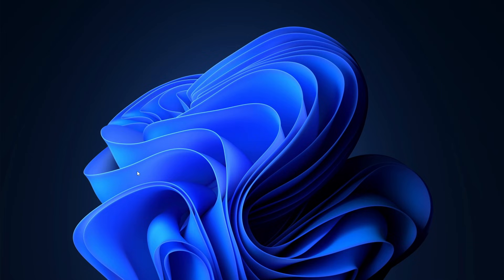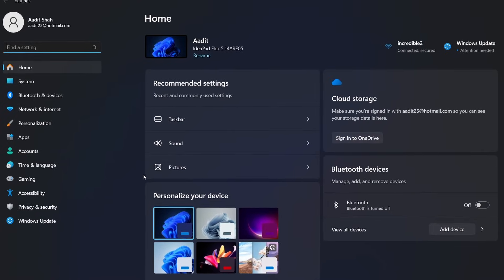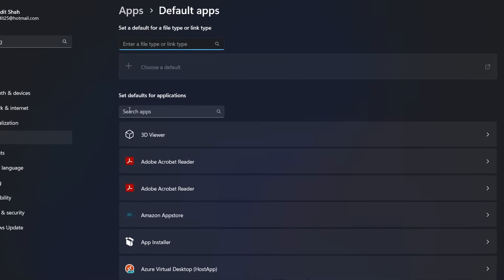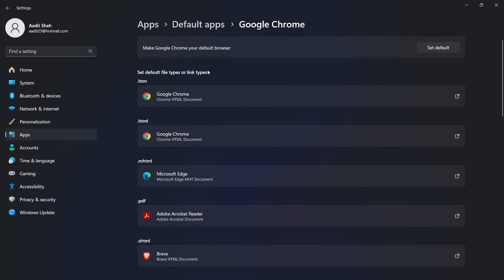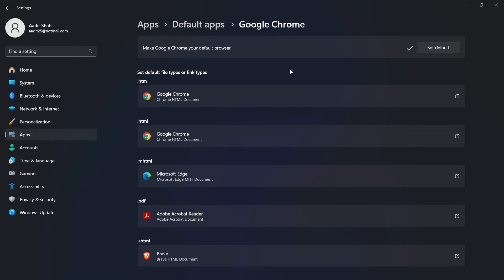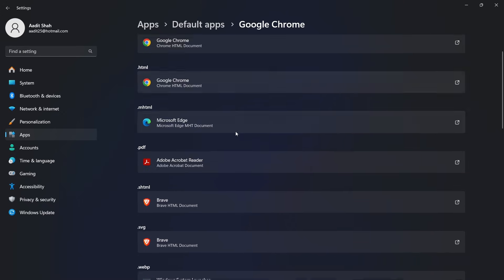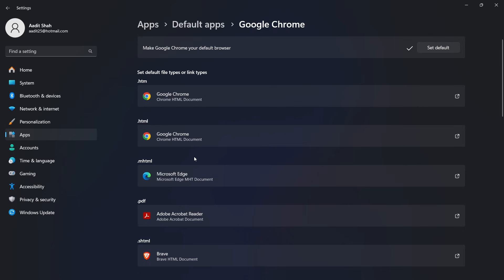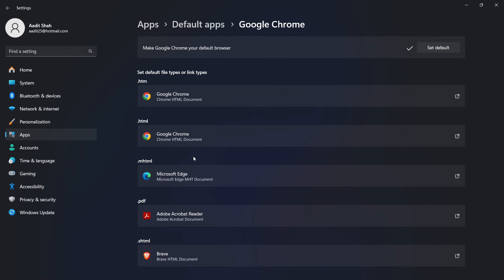How to Make Google Chrome Your Default Browser on Windows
Learn How to Make Google Chrome Your Default Browser on Windows

Want to set Google Chrome as your default browser on your Windows laptop? In this easy step-by-step tutorial, I’ll show you how to do it through your system settings so that all your links open in Chrome by default.

🔹 What You’ll Learn:
How to navigate to the Default Apps settings in Windows
How to find Google Chrome in the list of apps
How to set Chrome as the default for web browsing

This is perfect if your default browser is currently Edge, Firefox, or another browser and you want to switch to Chrome permanently.